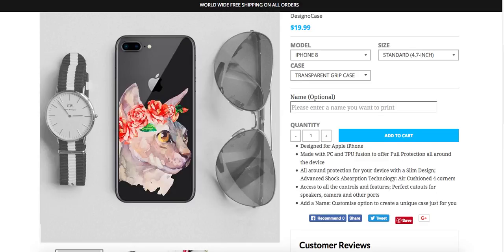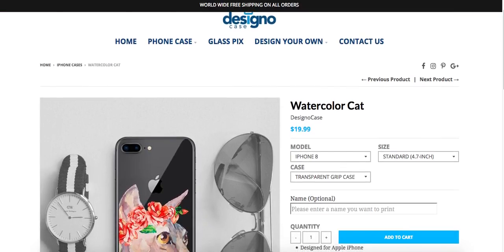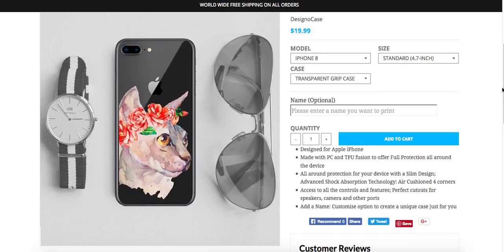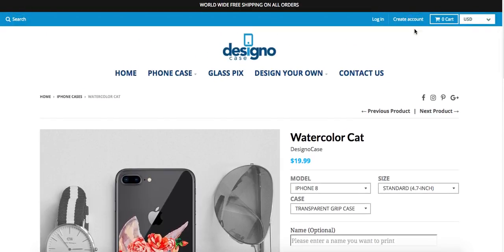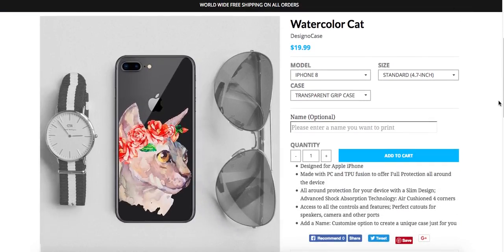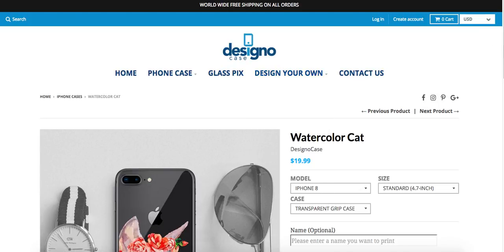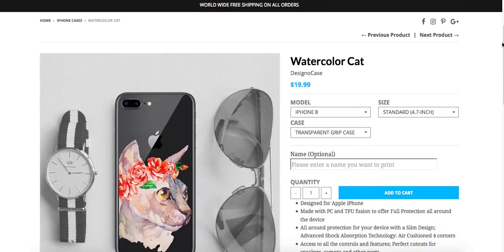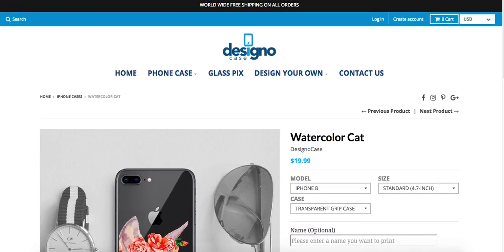DesignoCase Client Focus II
Cobversion Rate Optimization for Beginners: 8 Easy Ways to Boost Your Sales by 8%